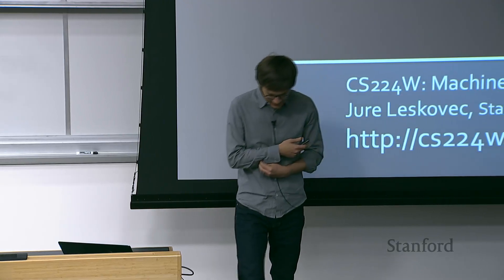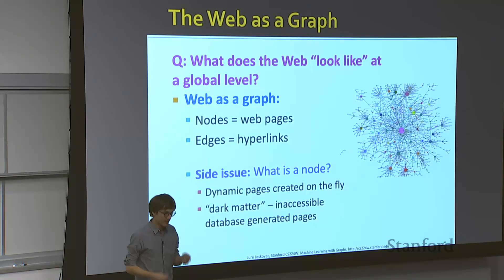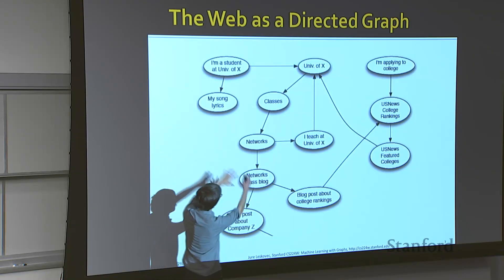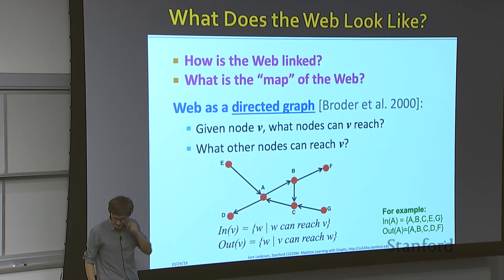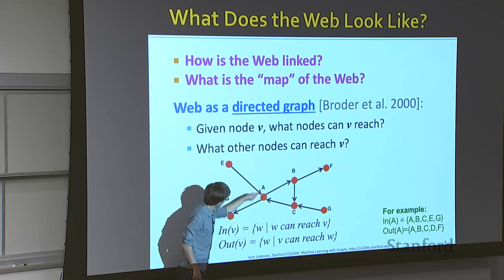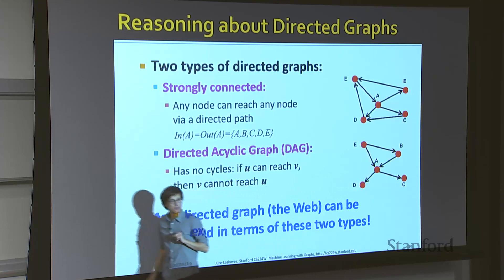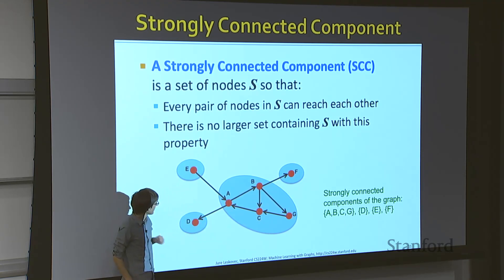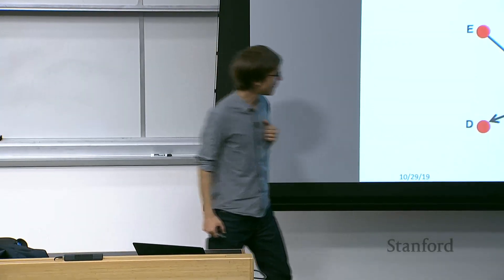Page Ranking: Web as a Graph (Stanford University 2019)